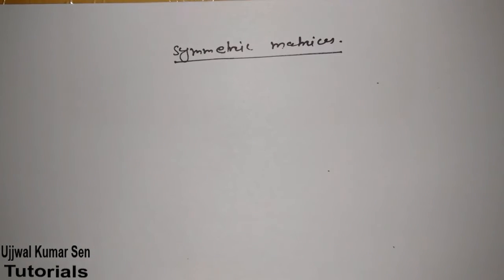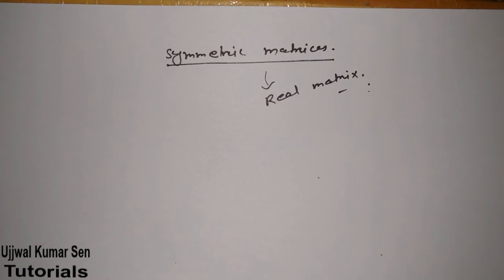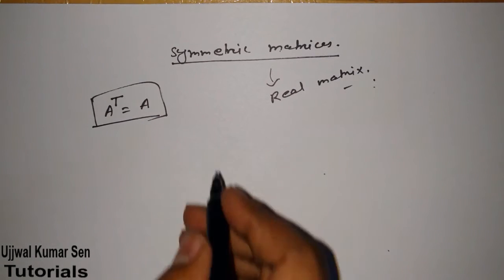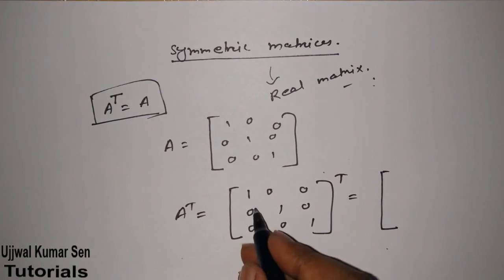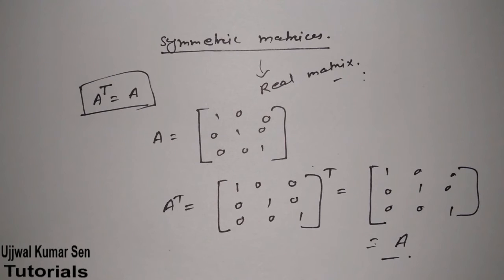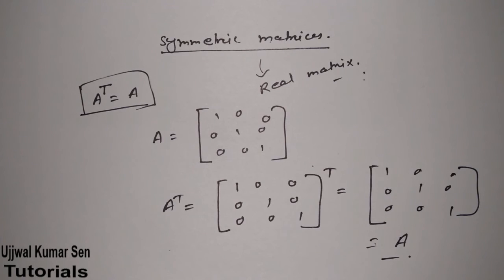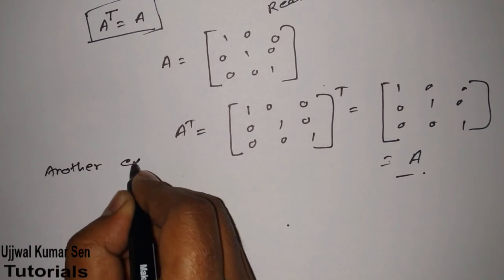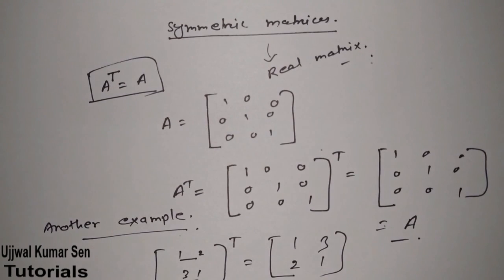Symmetric Matrices Linear Algebra Tutorial- 4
Symmetric Matrices Linear Algebra Tutorial- 4, in this tutorial you will learn about Symmetric Matrices of  Linear Algebra.